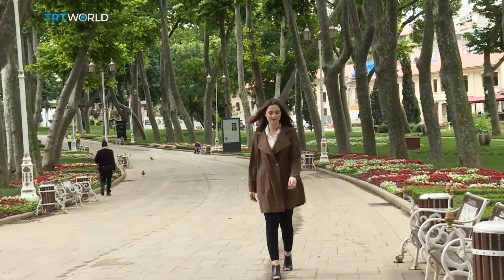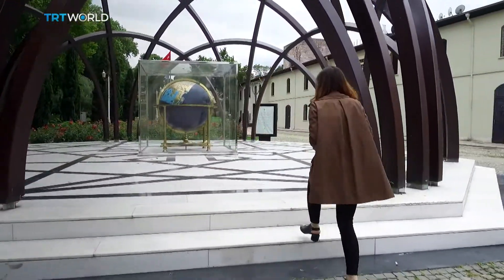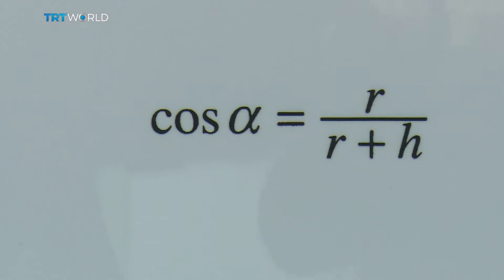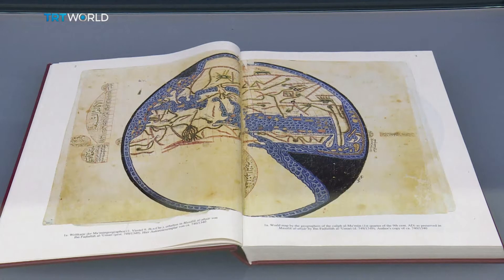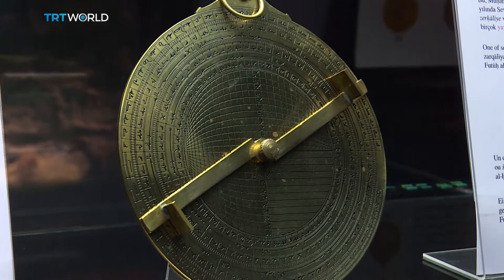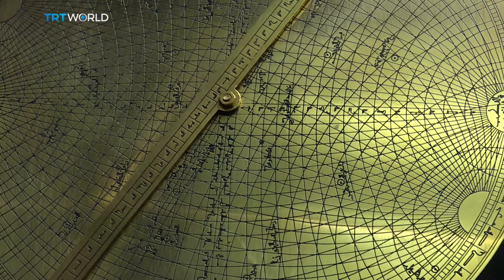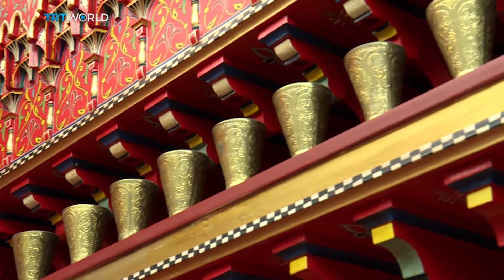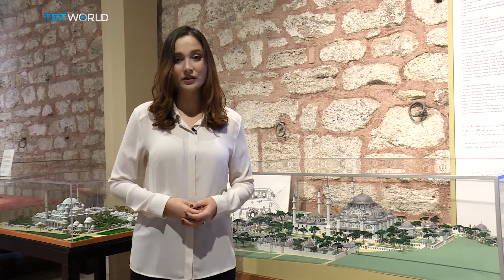Showcase: Museum for the History of Science and Technology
A museum here in Istanbul has made it its mission to show off the contributions made by Muslims to science and technology. It contains replica items that go right back to the 4th Century. We sent Elif Bereketli along for a look.